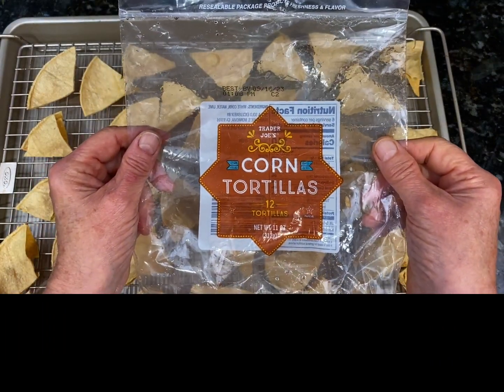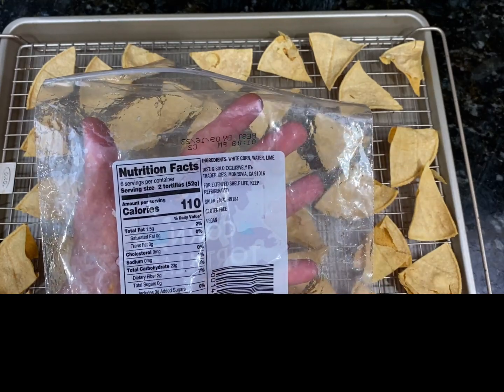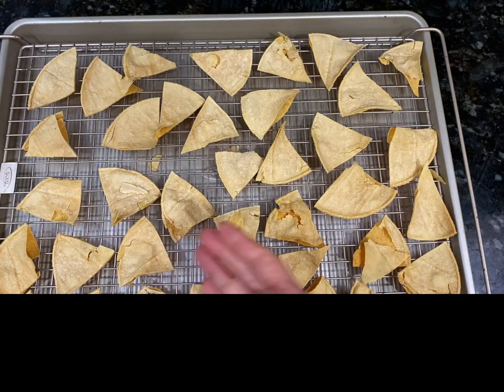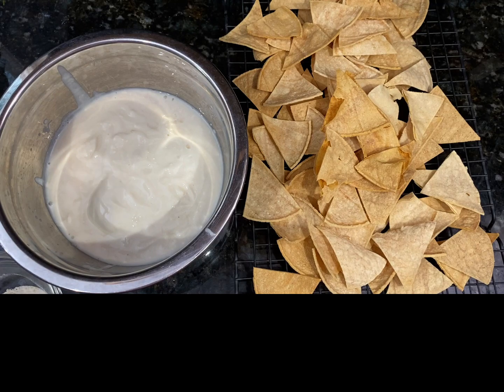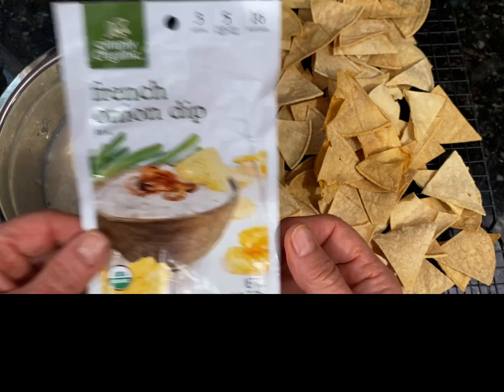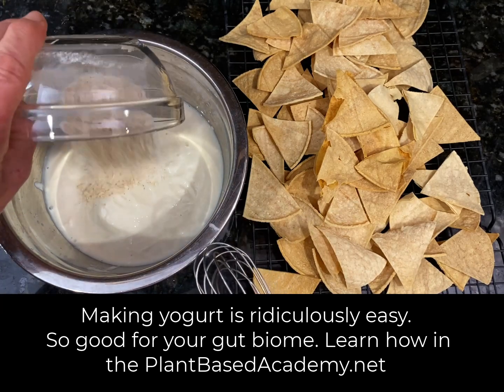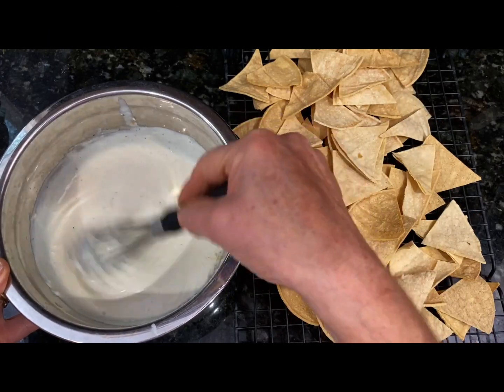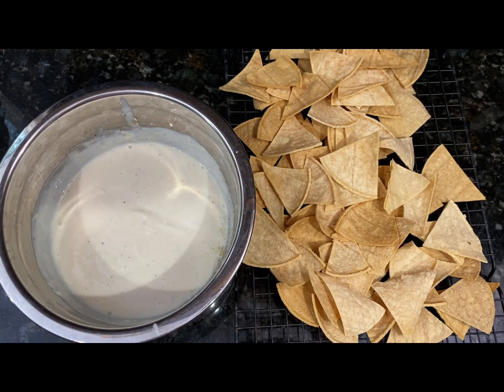In the Plant Based Kitchen Today: Chips and Dip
Please share! You never know who you might help!

With Jeanne Schumacher (PlantBasedAcademy.net)

Learn how a plant based lifestyle can reverse many chronic health issues including high blood pressure.